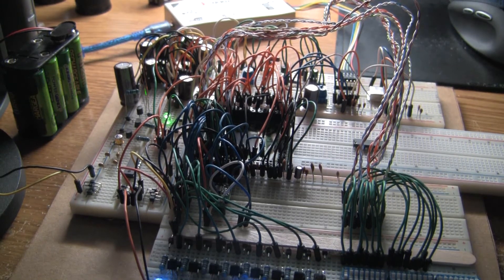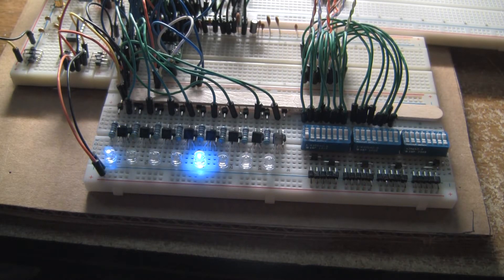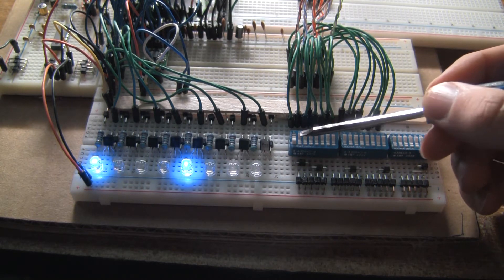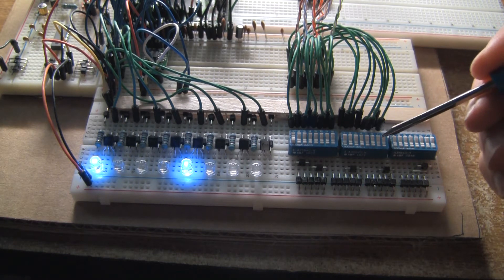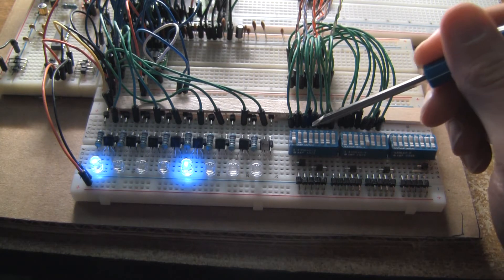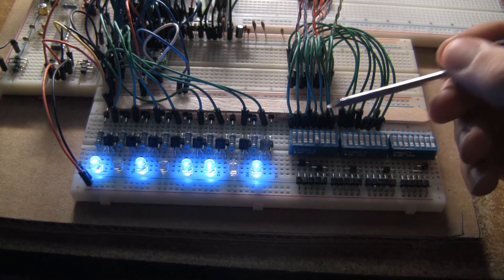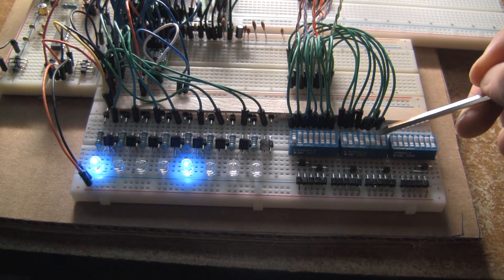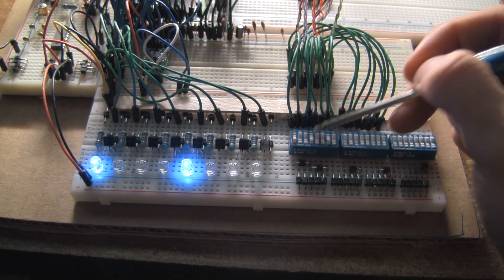Fun with F-RAM, Redux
A quick demo of some fun reading from and writing to a fancy one-megabit ferroelectric RAM (F-RAM / FeRAM) device with a more modern Xilinx Spartan 6 LX FPGA and new, simplified SPI controller module.